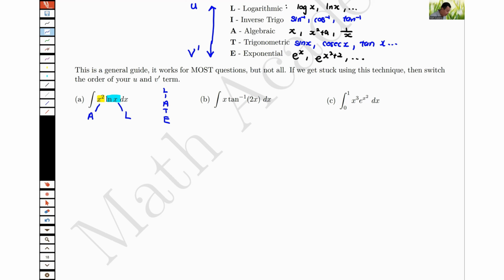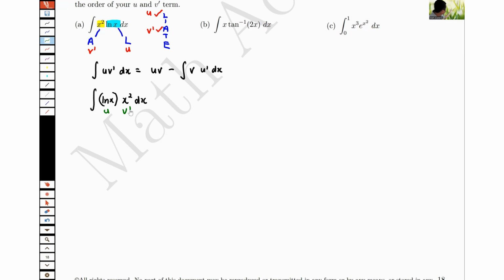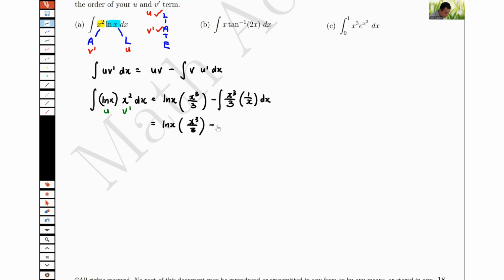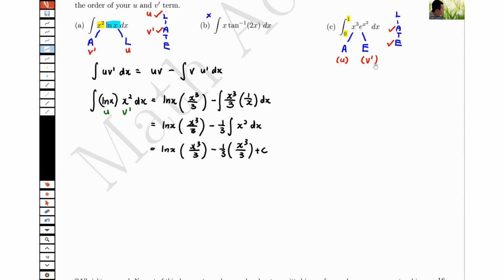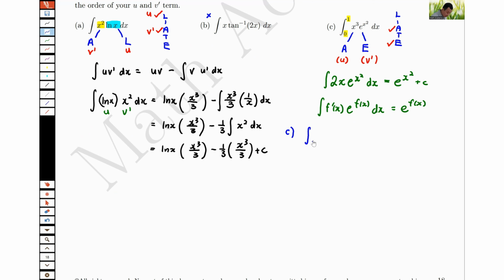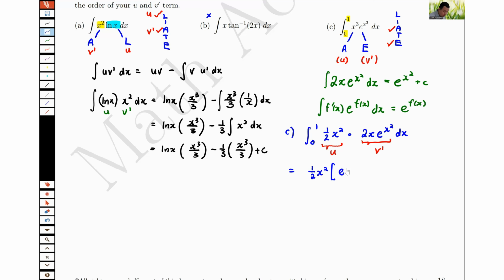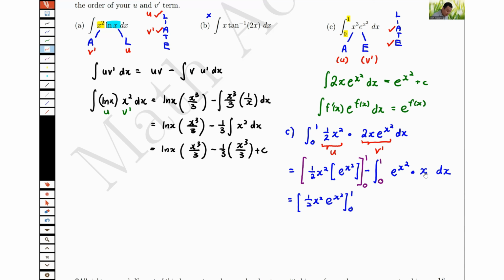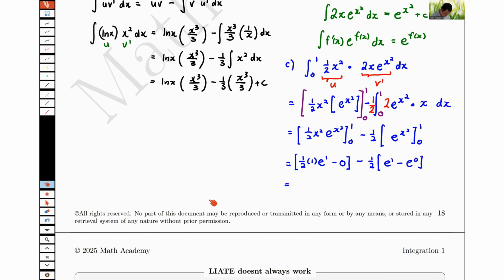JC H2 Maths Tuition: Integration by Parts Made Easy | LIATE & Definite Integrals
In this JC H2 Maths Tuition video, we go step-by-step through integration by parts, covering:

How to correctly apply the integration by parts formula
Choosing u and dv using LIATE
Handling definite integrals with limits
Perfect for students preparing for A-Level H2 Maths exams. Watch and master integration by parts with confidence!